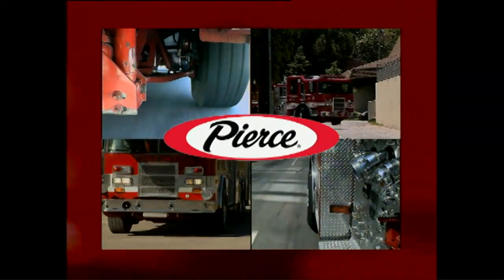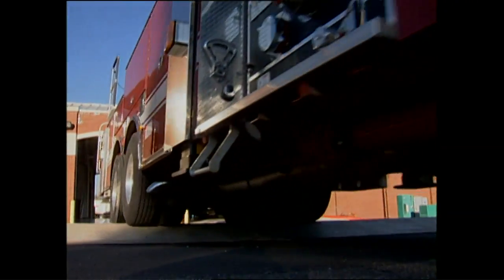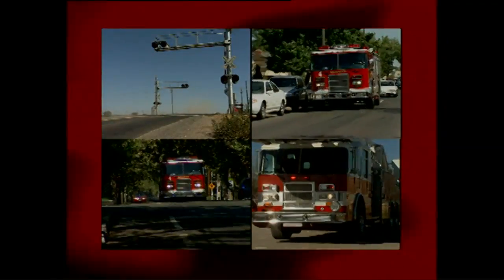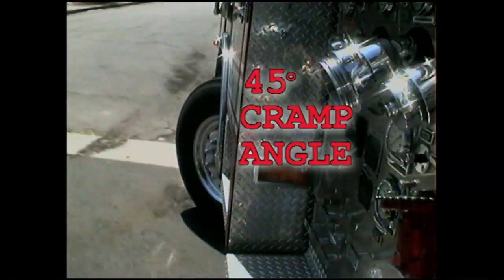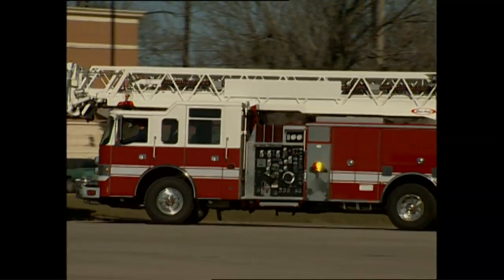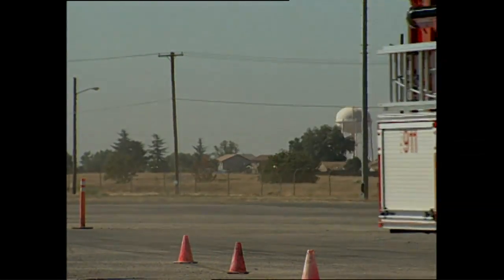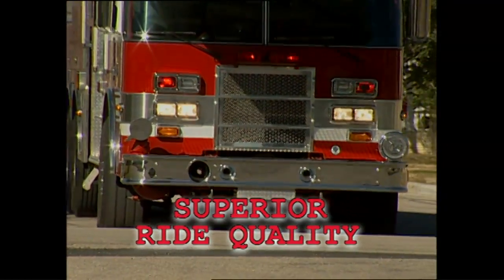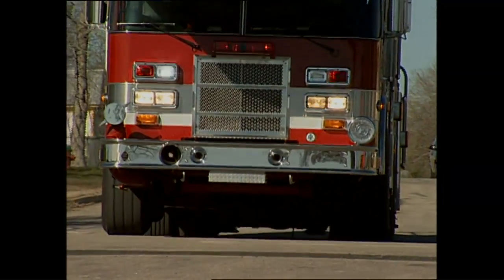TAK-4®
Check out the industry's leading independent suspension system.